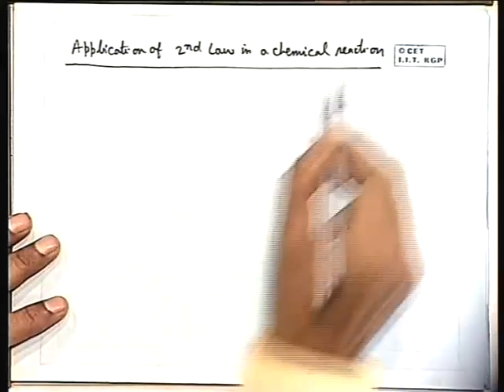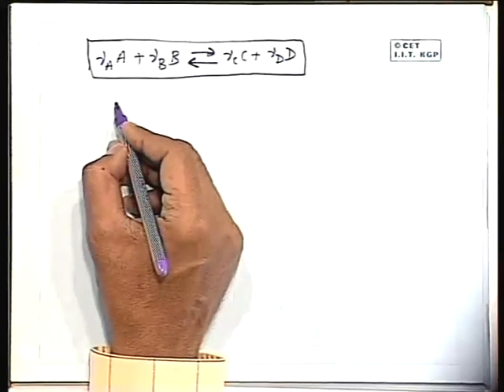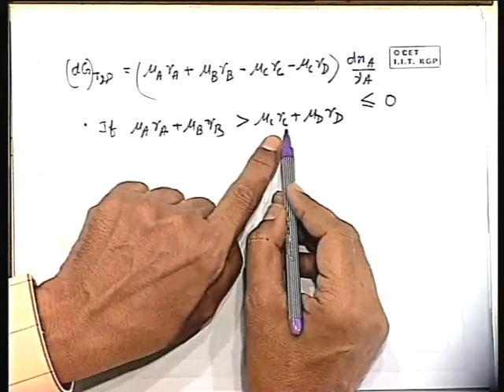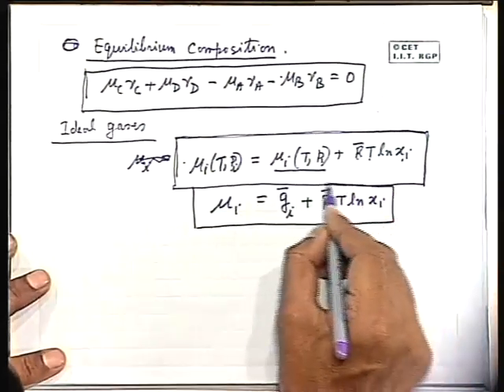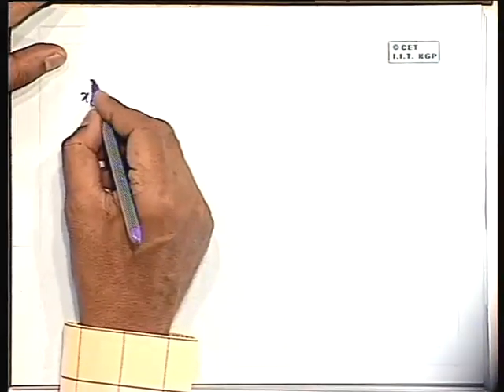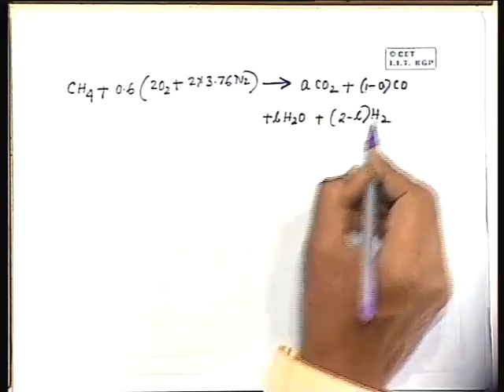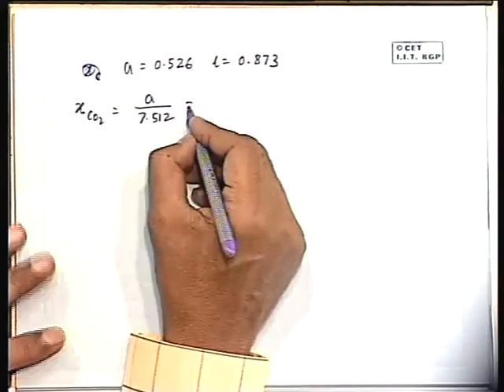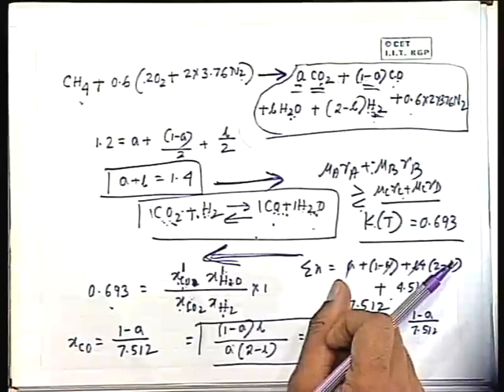Lec-29 Thermodynamics of Reacting System-III